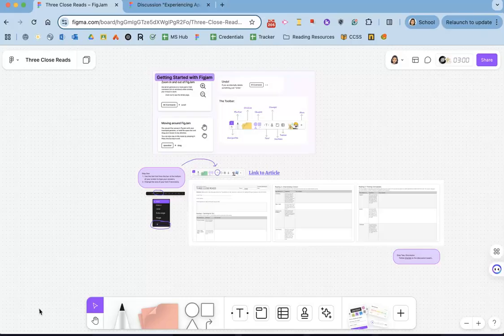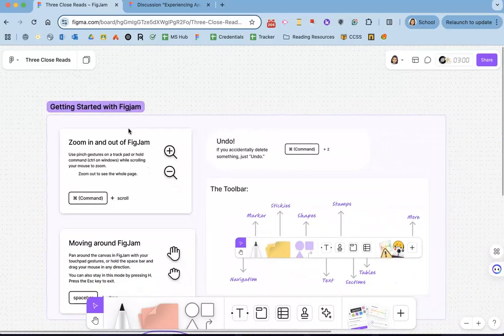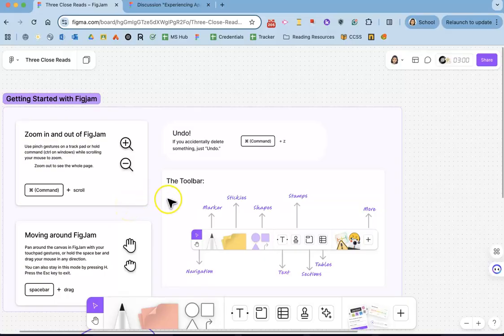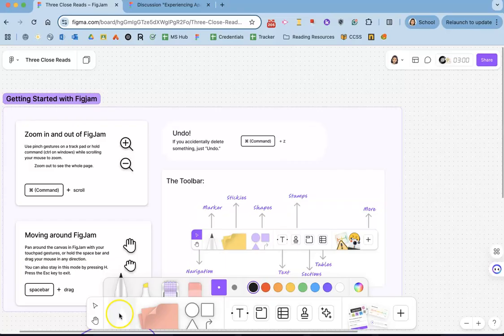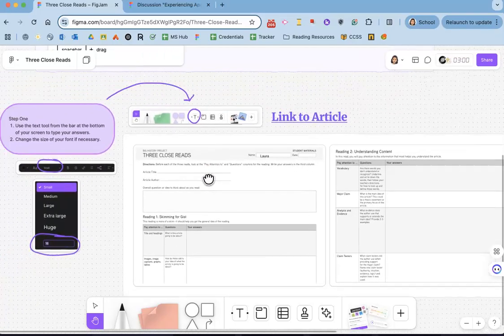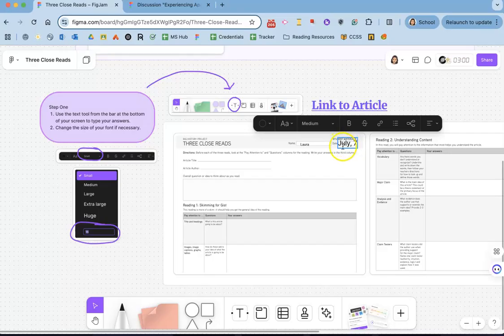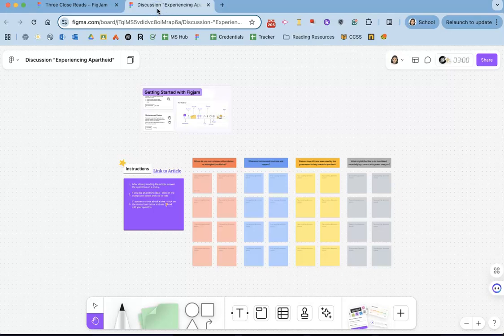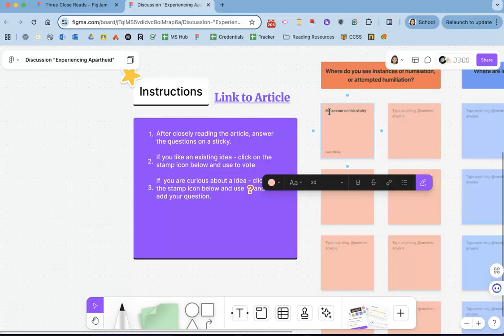Three Close Reads with Figjam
This is a quick tutorial on how to complete an individual assignment and discussion board using Figjam.